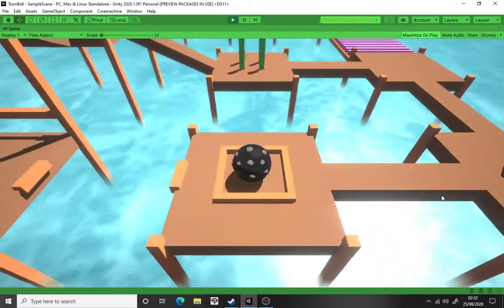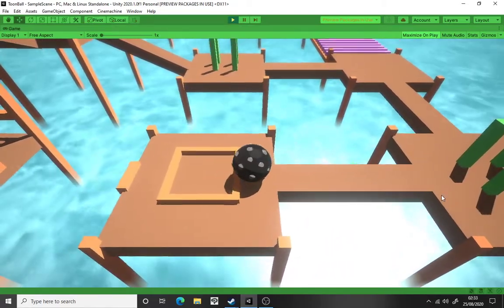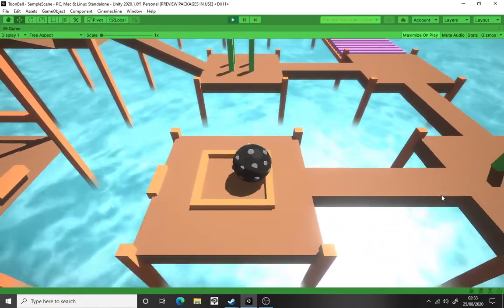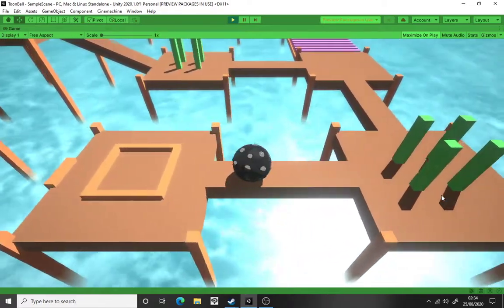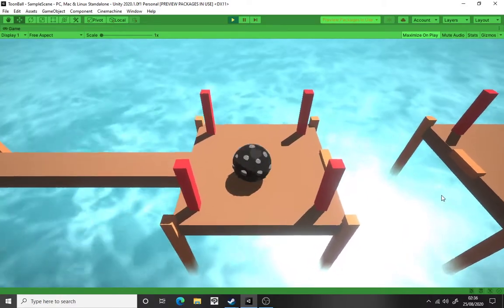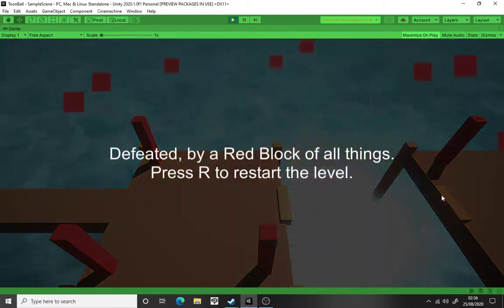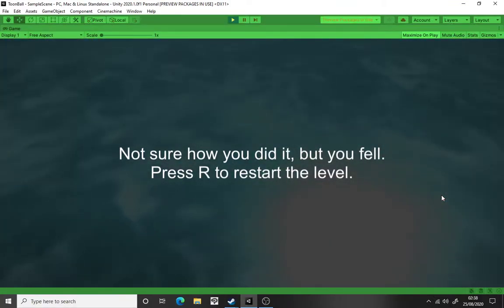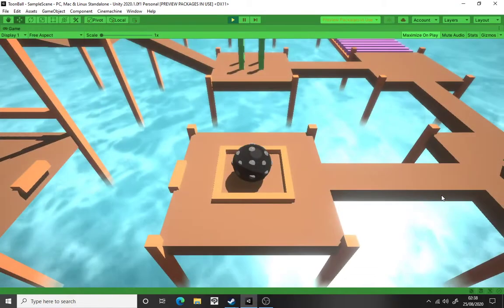Fiddling about with Unity 3D - Lookin' good!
Another video to show off my progress messing about with Unity 3D, with the aim of making a decent roll-the-ball game.

As I mentioned, here are the links to the various tutorials I've learned from to create what you've seen so far, as well as the Low Poly Water on the Asset Store:

I hope you find all these resources as useful as I have, and give the creators much love!